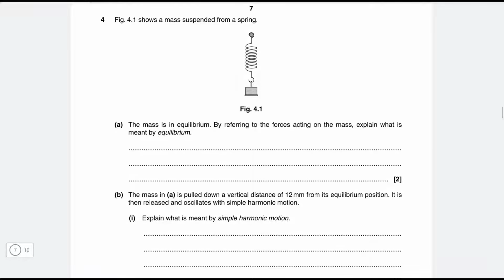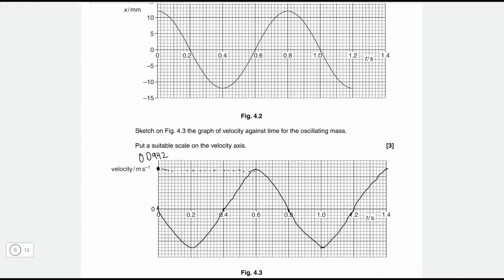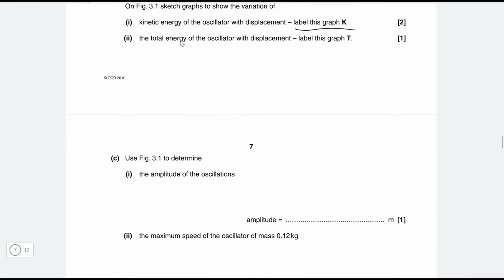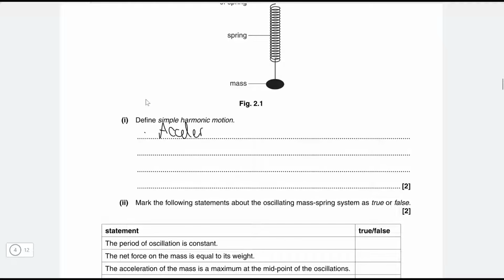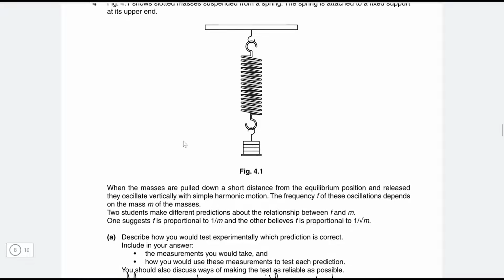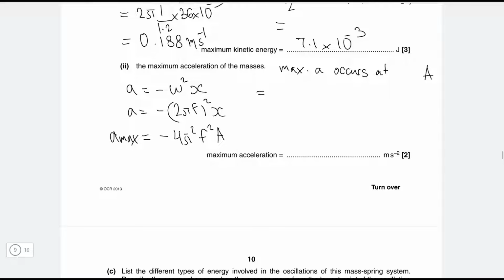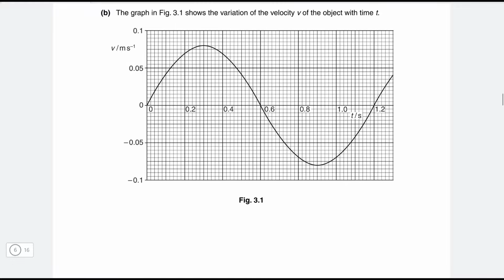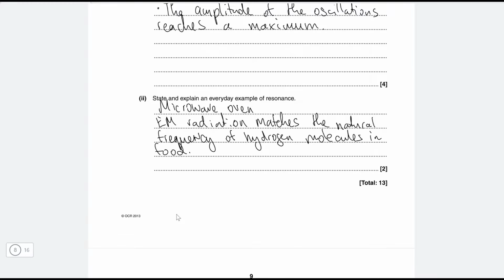A Level Physics Revision: Oscillations Past Paper Questions Solutions , Simple Harmonic Motion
Chapters:
00:00 Intro
01:00 Q1
06:31 Q2
13:17 Q3
17:45 Q4
24:18 Q5